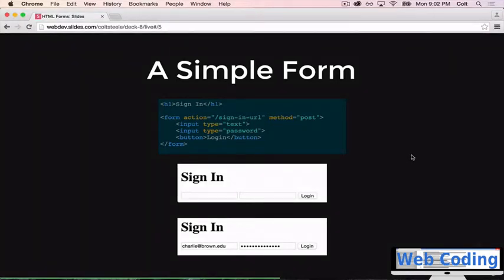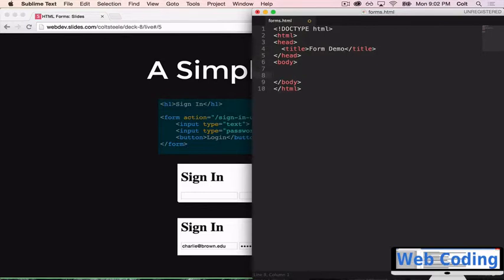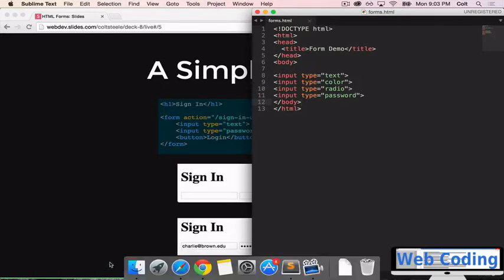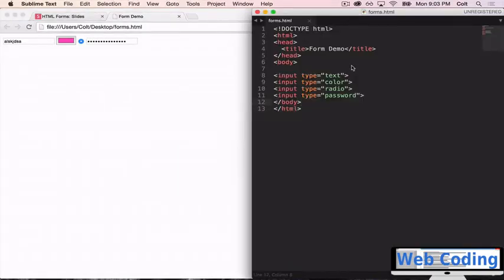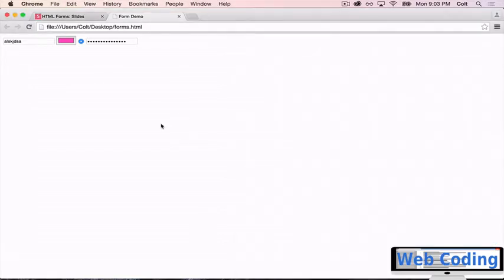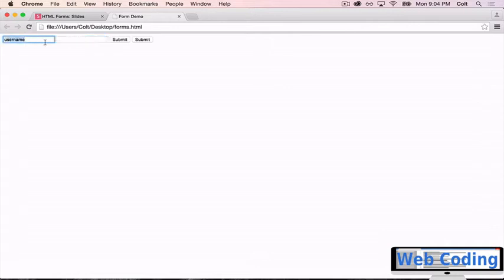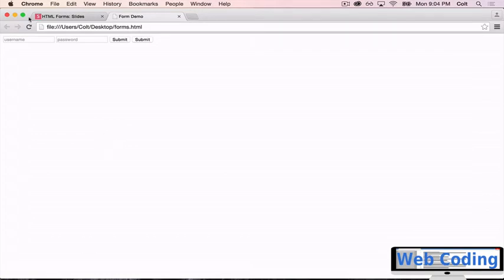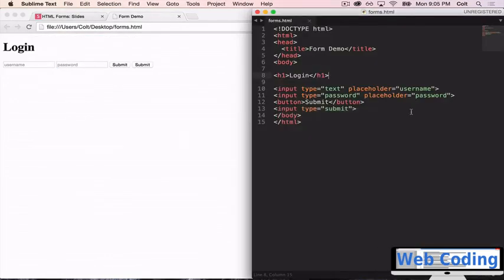HTML: 15 Playing with Inputs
Playing with Inputs